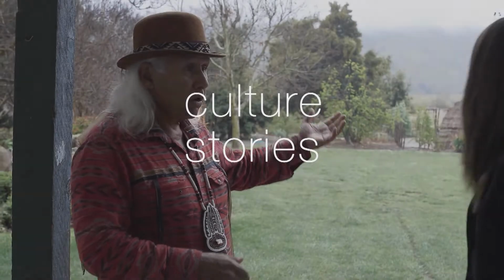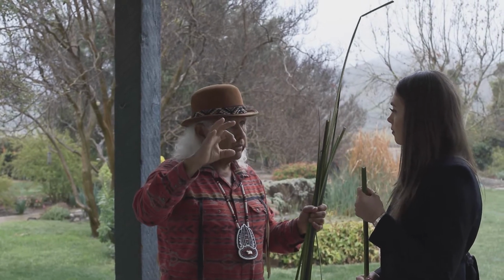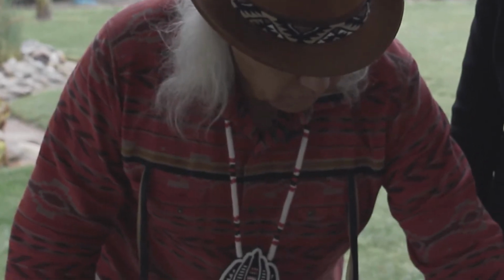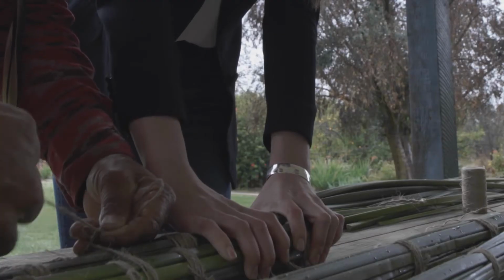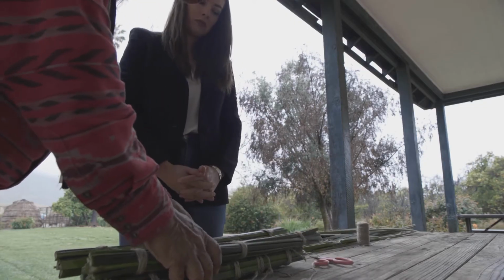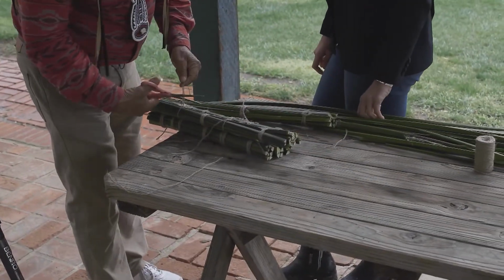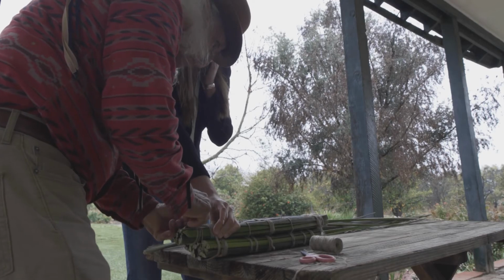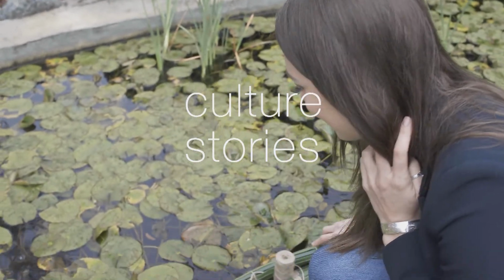Culture Stories - Tule Reed Canoe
Today is September 25th, California Native America Day!

To celebrate we premiere a new Culture Stories short featuring Fernandeño Tataviam and Chumash elder Alan Salazar making a traditional Tule Reed Canoe with host Alyssa London (Tlingit & Haida).

This video aims to recognize California’s Original People. Alan who devotes his life to telling stories, preserving the traditions of his communities is a wonderful person to feature in honor of this day!

Watch the video until the end to see if the model canoe 🛶 they make stays afloat in the pond 😃.

Culture Stories is produced by Culture Story and FNX | First Nations Experience.